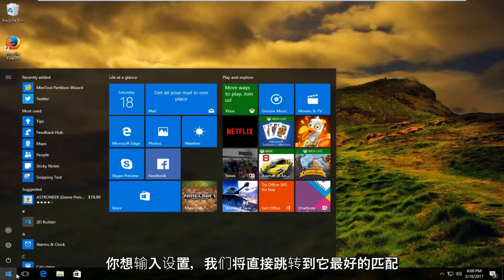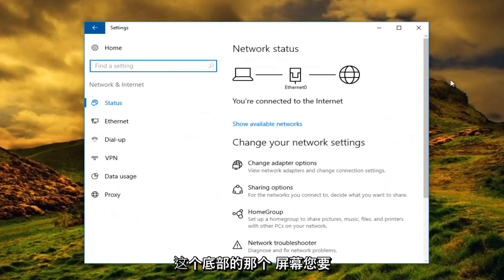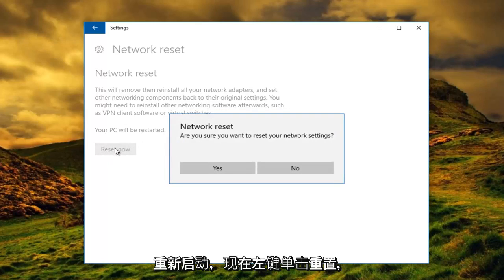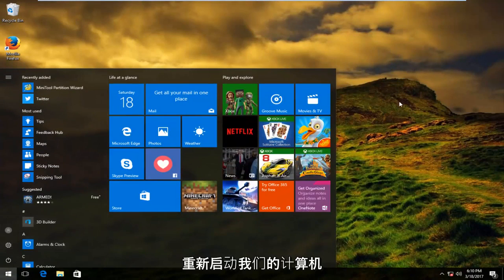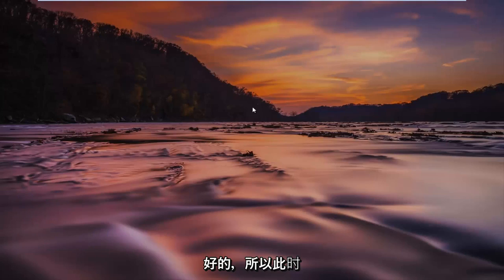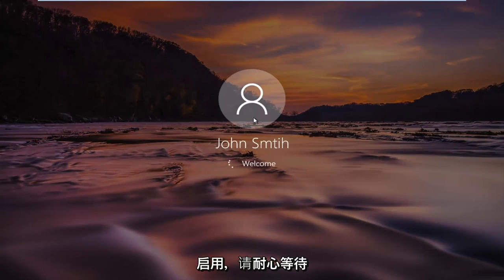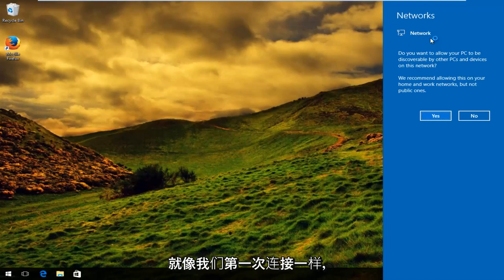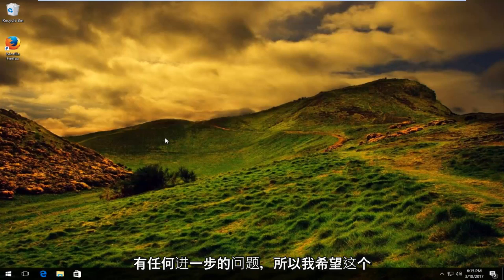怎样修复Windows 11/10上的“无法连接到此网络”错误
无法连接到此网络 - 修复无线连接

无法输入 WiFi 密码？ 无法连接到您的 WiFi 路由器？ 如果您无法访问 wifi 连接，本教程应该会解决您的问题。

互联网访问对许多用户来说至关重要，有报道称用户在尝试建立互联网连接时收到“Windows 10 无法连接到此网络”消息。 这可能是一个大问题，但解决此问题的方法很少。